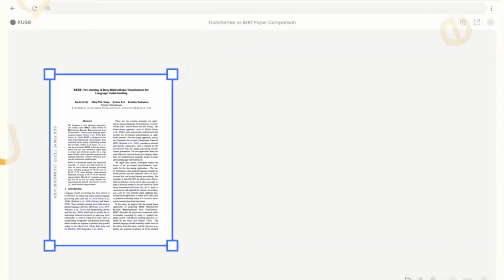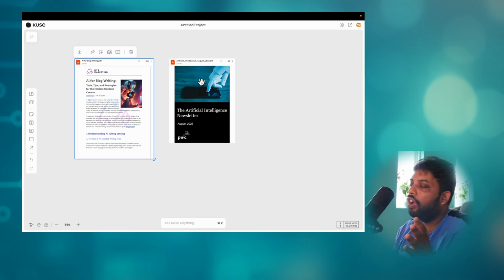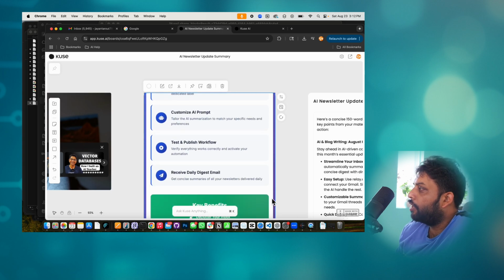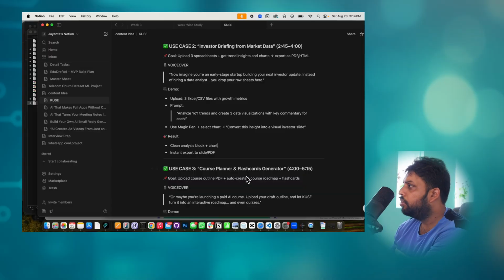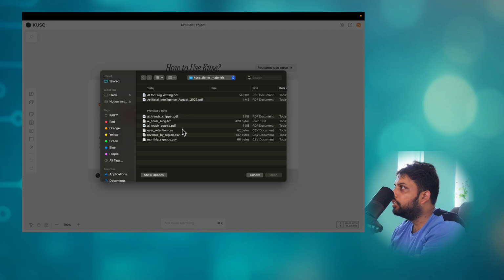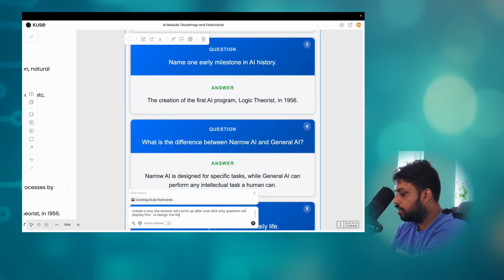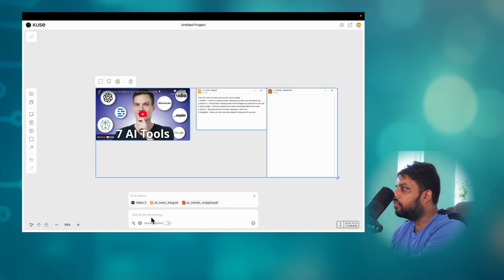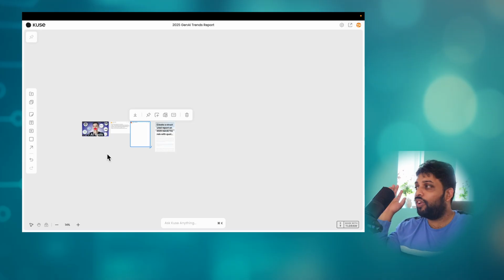5 Real-World Use Cases for Kuse.AI That Will Blow Your Mind!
Discover 5 practical and powerful real-life applications for Kuse.ai—the ultimate visual AI canvas for creators, students, teams, and professionals! In this video, I'll show how Kuse.ai can:
1. Supercharge creativity and brainstorming for projects
2. Empower stunning visual design with multimodal tools
3. Revolutionize research and data analysis in seconds
4. Help students ace schoolwork and research with smart automations
5. Automate content creation and marketing workflows with AI

Kuse.ai takes all your files (images, docs, PDFs, web links, YouTube, data, etc.) and lets you think visually, connect everything, and get actionable insights instantly. See live demos of each use case, practical tips, and inspiration for productivity in 2025!

🔗 Try Kuse.ai now and upgrade your workflow!